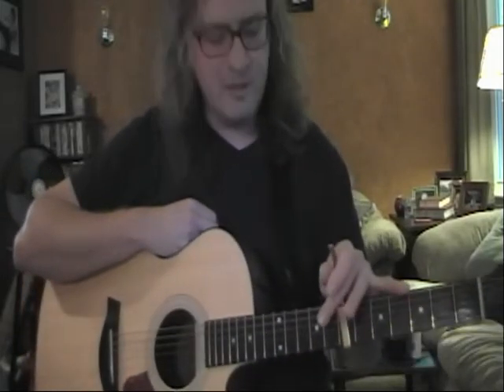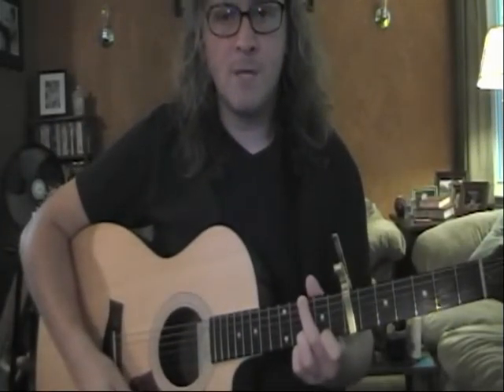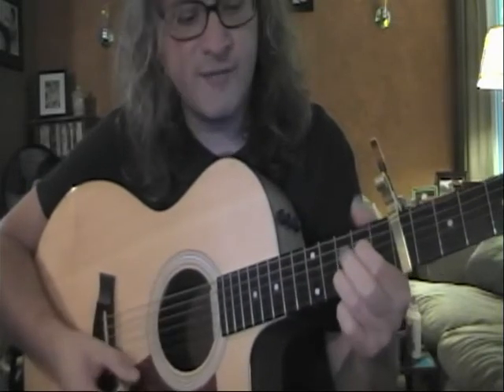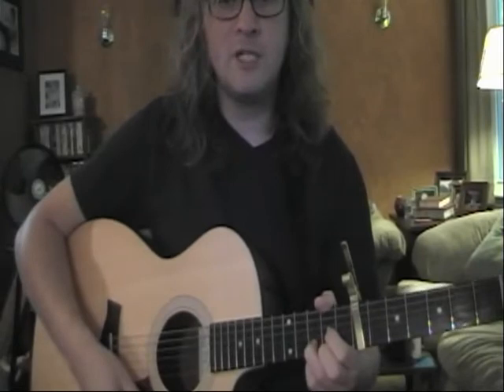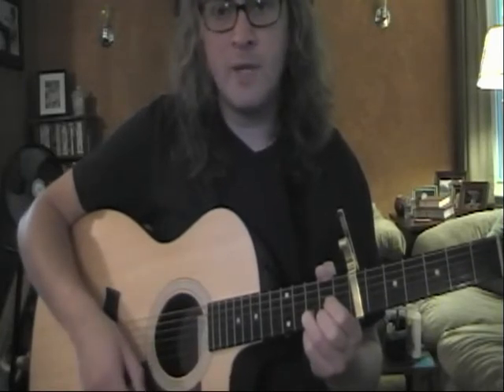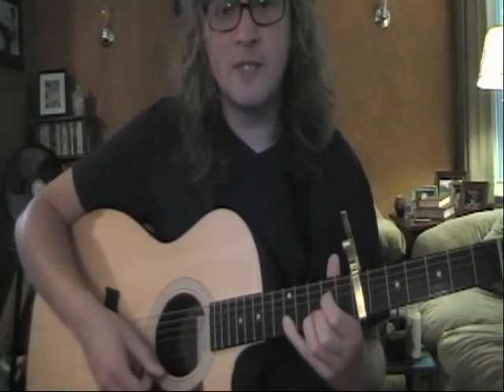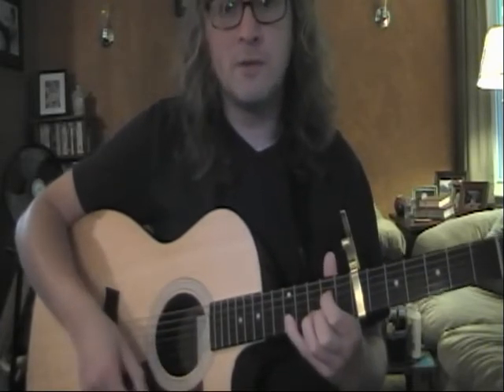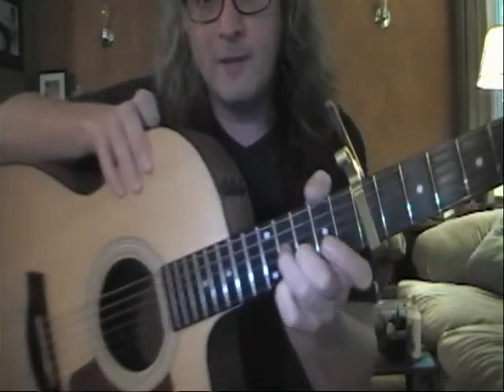Tom's Lesson Review 10.4.10.mpg